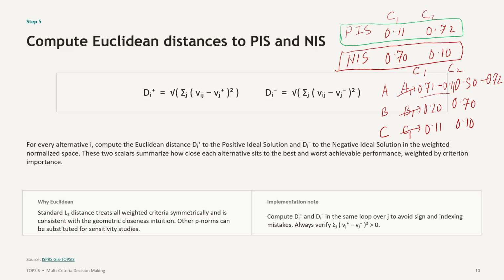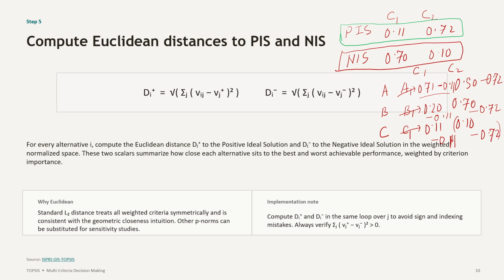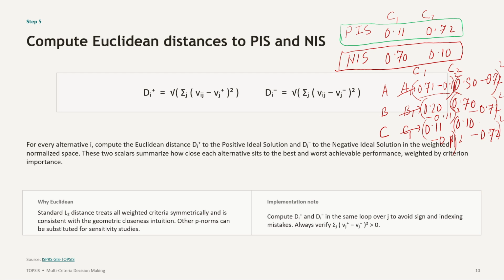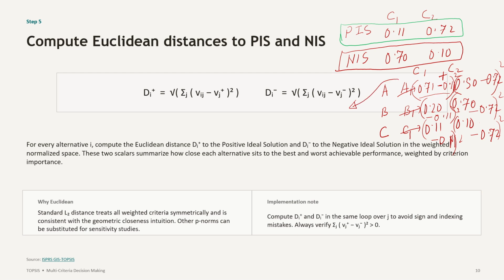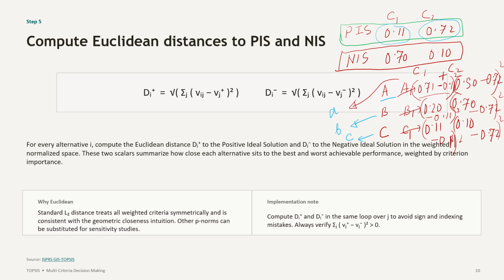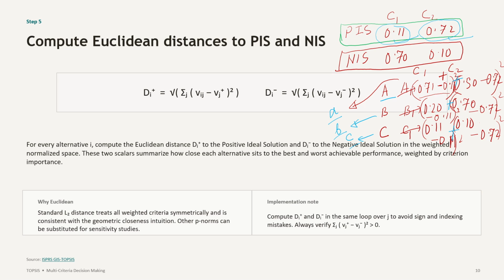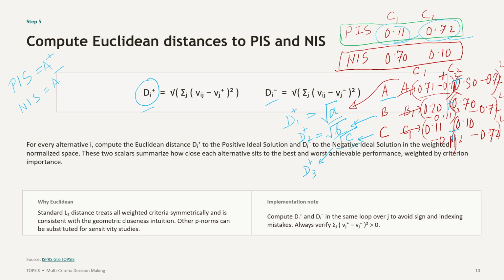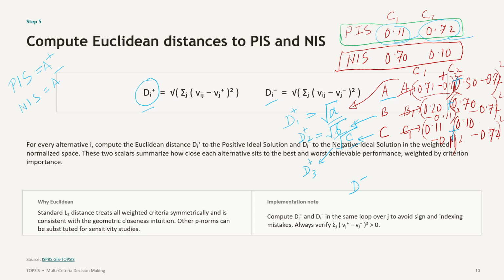Introduction to TOPSIS : Part 6 of 10(One Part Per Week)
In this TOPSIS tutorial, the focus is on understanding both the concept and the procedure. The slides define the ideal and anti‑ideal solutions, describe how to normalize and weight criteria, show how to compute distances and closeness coefficients, and then tie everything together through a compact numerical case.